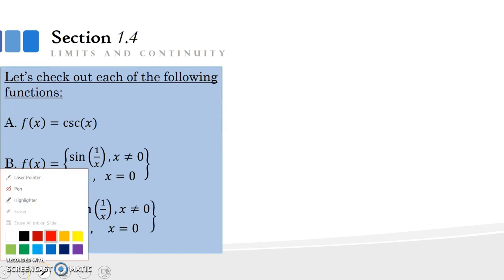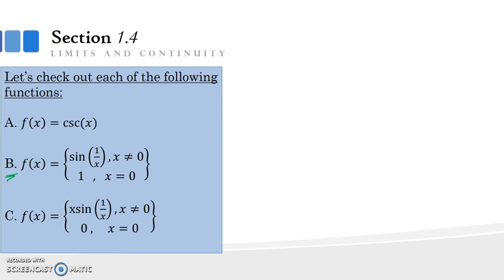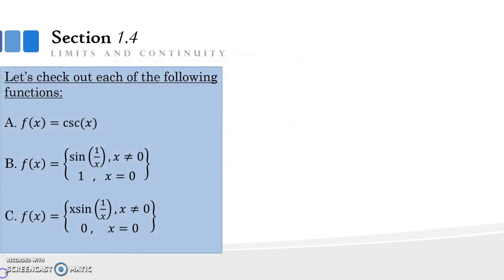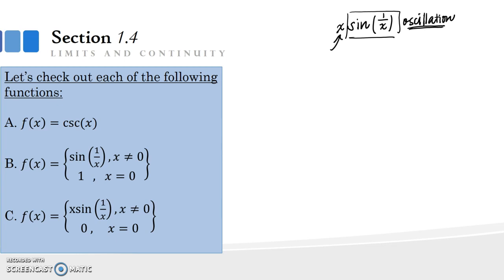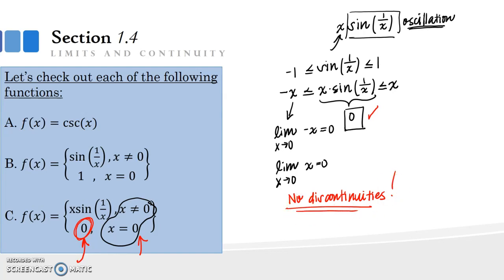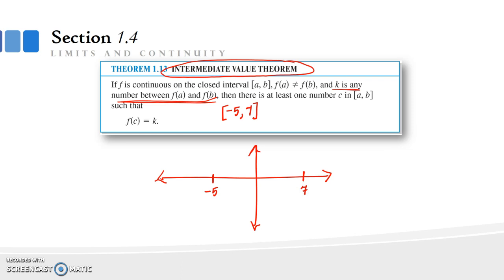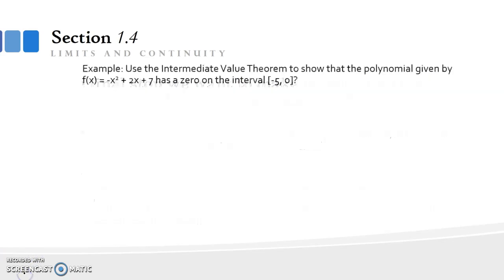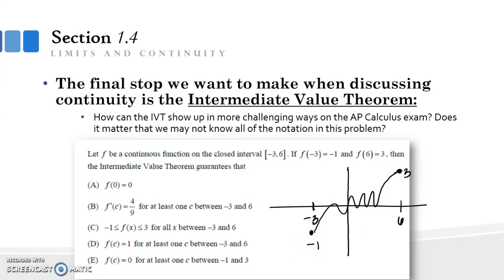Section 1.4: Concluding Topics (Continuity of Trigonometric Functions & the Intermediate Value Thm)